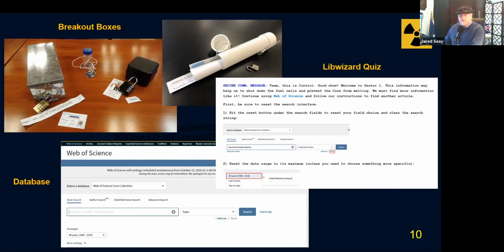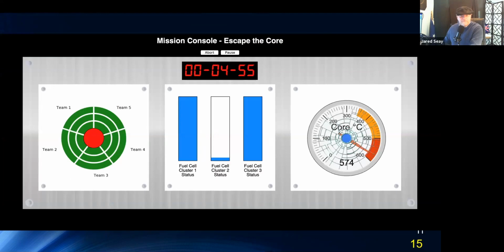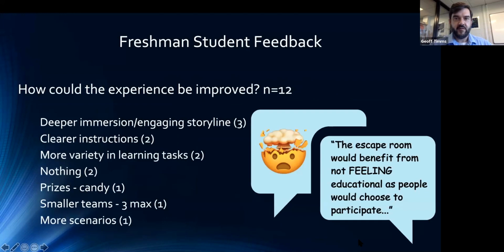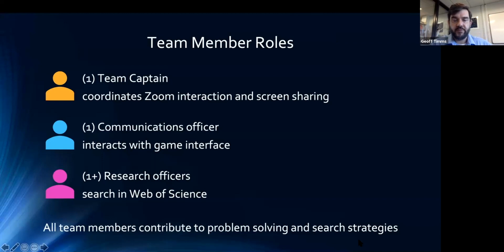Using an Immersive Game to Introduce Web of Science and Citation Networks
Full title: “Non Loqui Sed Facere.” Not Talk, But Action Engages Students in Library Instruction Using an Immersive Game to Introduce Web of Science and Citation Networks

Learning expectations of college students have evolved, while attention spans and focus levels are declining. In recent years, active, engaged, and immersive learning pedagogies have been shown to improve student engagement across academic levels and disciplines. Escape rooms have been used in K-12 education, college, and even in the corporate world. These hands on experiences are a form of immersive scenario game in which problem solving, teamwork, and a simulated fear of doom engage participants intensely. In this presentation Geoff Timms and Jared Seay of the College of Charleston discuss how they used an Innovation in Teaching grant to create a disaster-scenario escape-style game in which Freshman students (playing the part of researchers at an Arctic laboratory) collaborate to survive an engaging scenario (a nuclear reactor meltdown) set into motion by a rogue scientist. Enhanced with riddles and ciphers, students navigate the Web of Science database to answer questions about articles and also engage with citations and citation networks to gain basic skills in using this database as well as an appreciation of the cumulative development of scientific research. Geoff and Jared will describe the synthesis of the theme, physical props, digital interface, and challenges they encountered while developing this hybrid game, as well as lessons learned keeping students focused and interacting while running this game in a real classroom. More relevant to these times, they will discuss the development of a totally digital version of this game for use in an online library research class, and the potential of such experiences in online learning environments. Participants will gain ideas and inspiration for combining intrigue and immersive learning to develop memorable library instruction experiences.